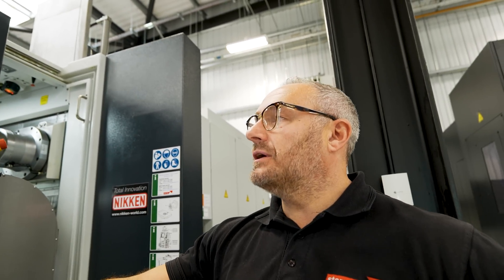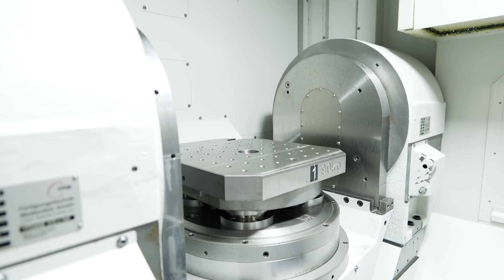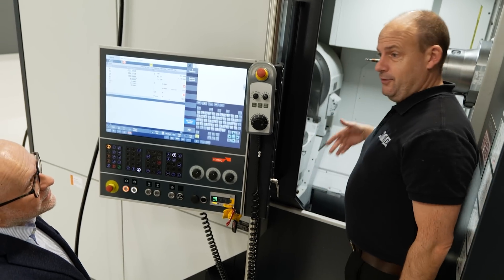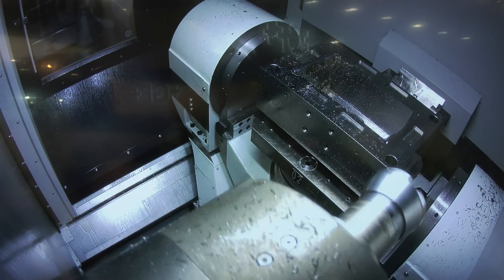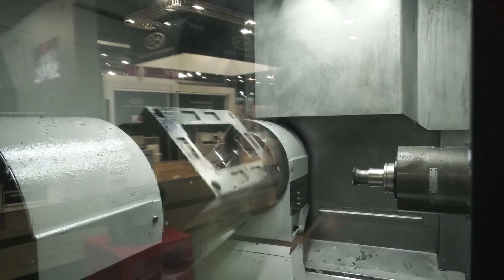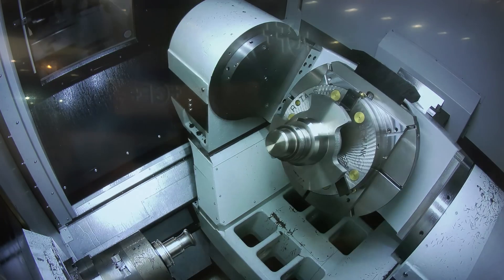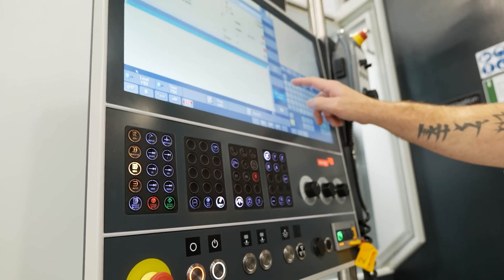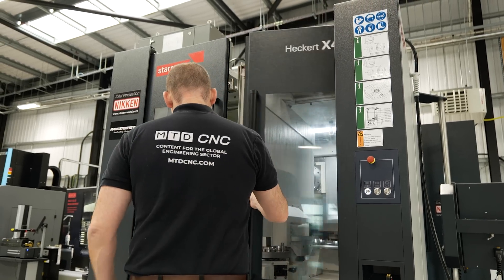Can this new Heckert machine really take that much weight?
Paul and Lee take residence inside the new Compact machine from Heckert. There's no better way to show off the machines sizeable working envelope. Unable to see each other, this video shares similarities to a 20th century TV game show...but which one?